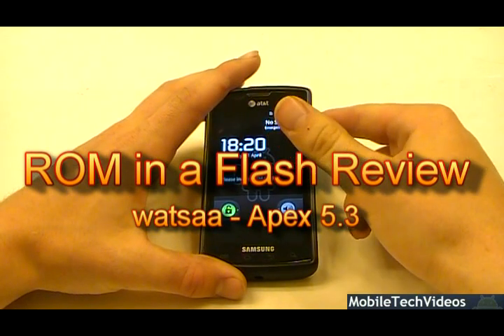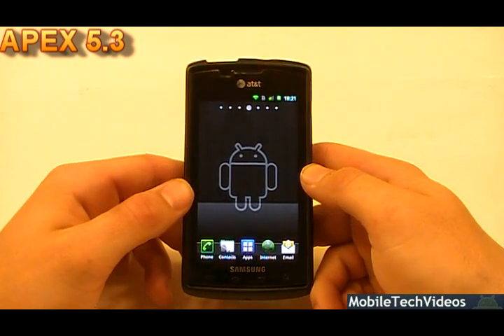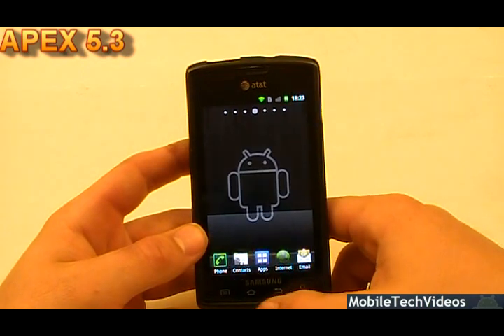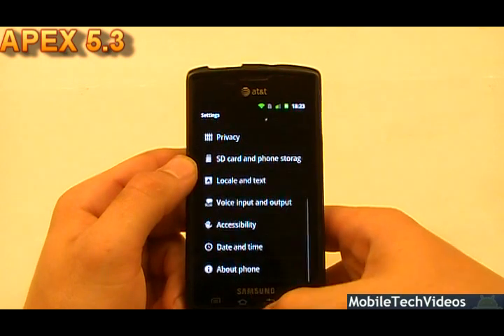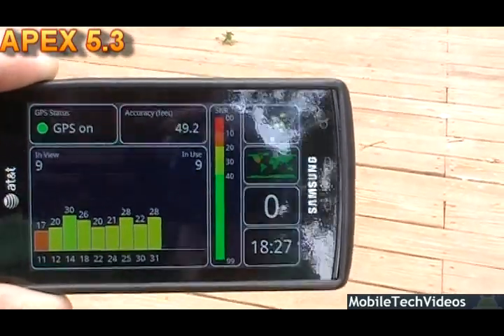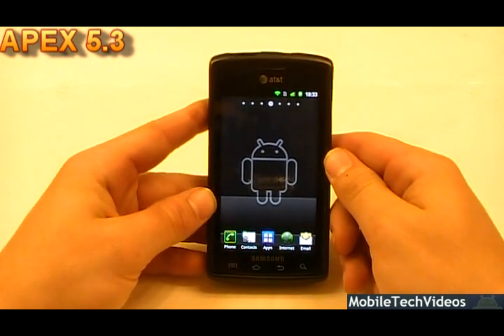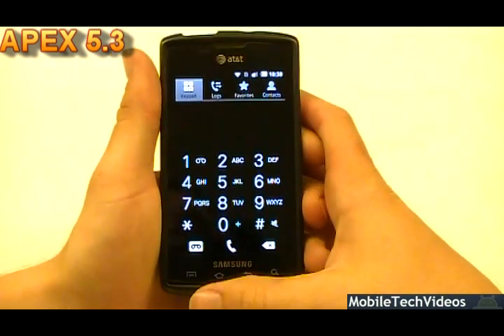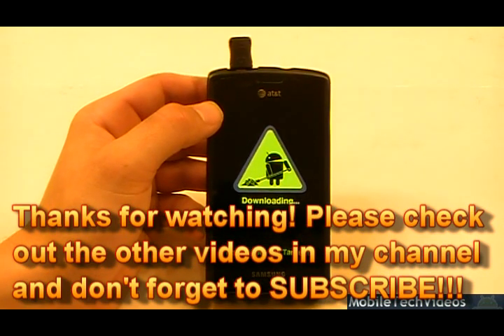Samsung Captivate ROM's in a Flash (Apex 5.3) *April 21st 2011*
Vote for the new segment here!

This is Apex 5.3 by watsaa for the Captivate. It's a great ROM and this video will help you see why and whether it matches your standards.